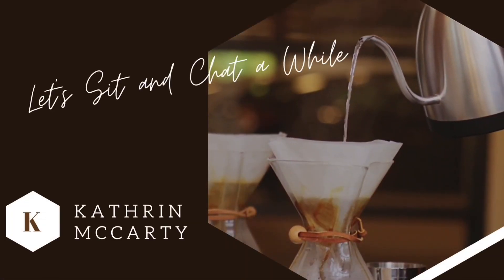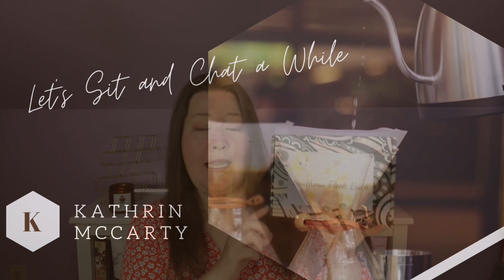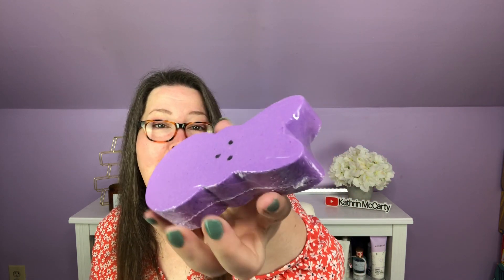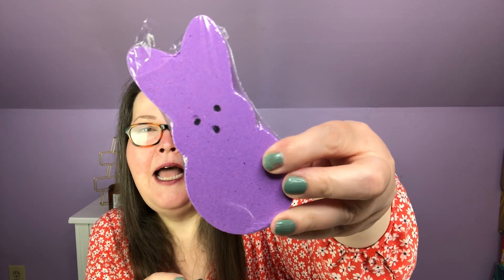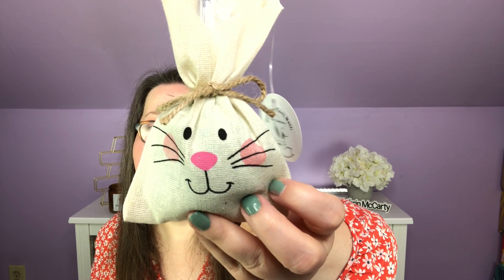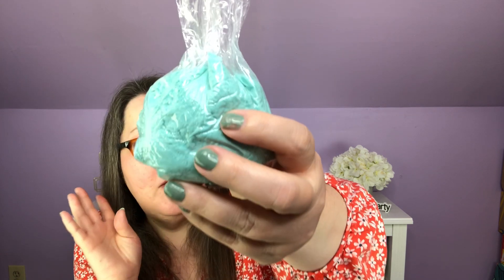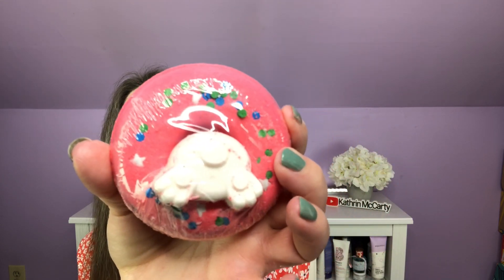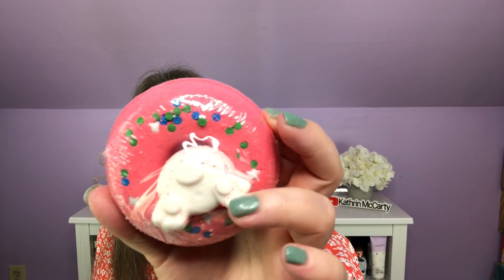Southern Fleek Bath - Amazing Bath Items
This is just an amazing bath subscription! Everything smells so good and leaves you soft and relaxed!

Universal Yums - Link Below for $5 off your 1st box

Norlii
$15 off your first box with MCCARTY15